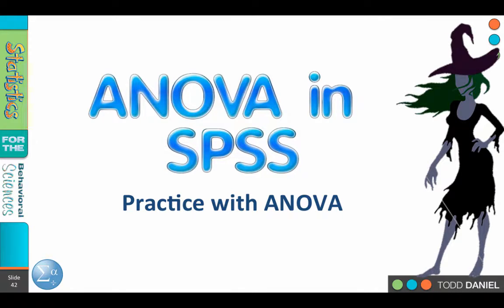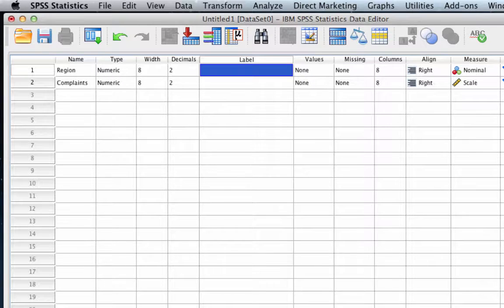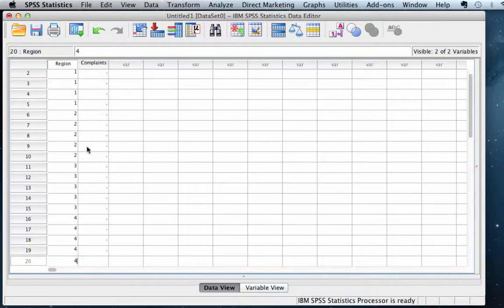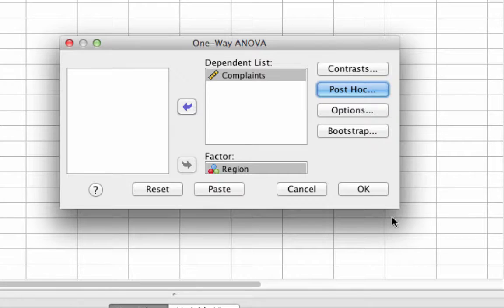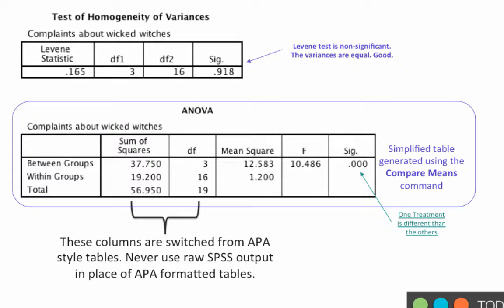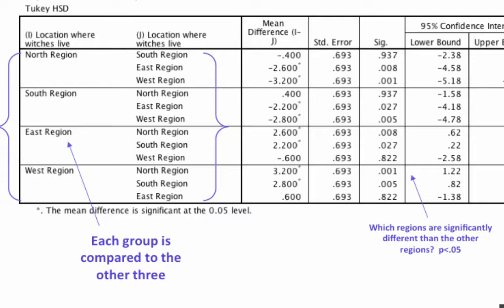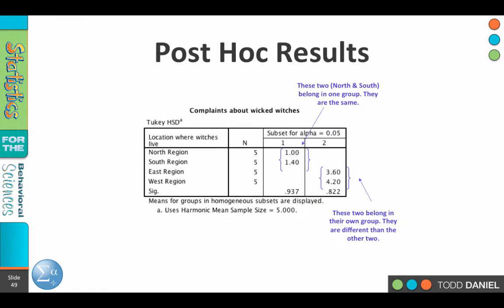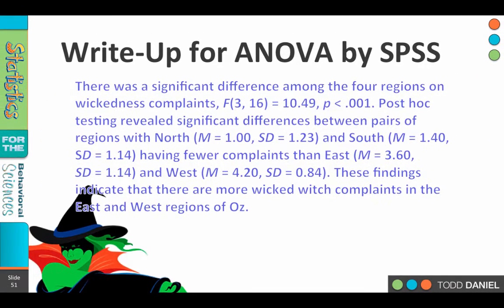12-8 Example One-Way ANOVA in SPSS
Table of Contents:

00:06 - Example One-Way ANOVA
05:45 - Post Hoc Results
06:38 - Post Hoc Results
07:07 - Five Steps
One Way ANOVA
08:02 - Write-Up for ANOVA by SPSS